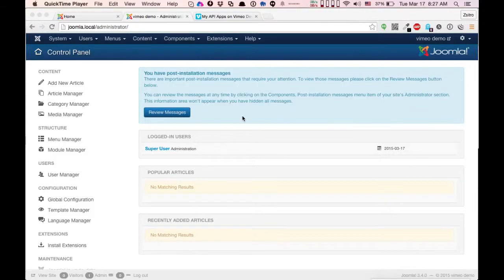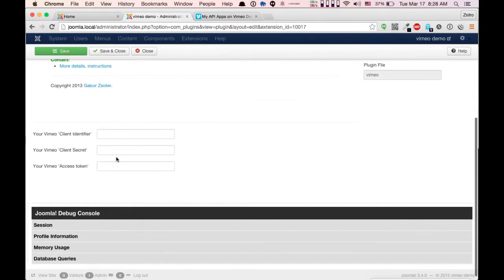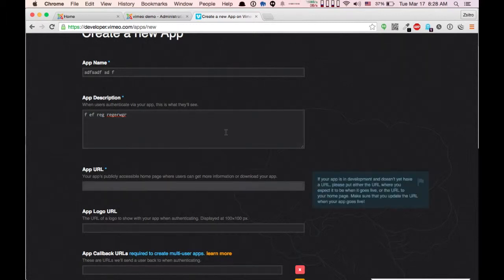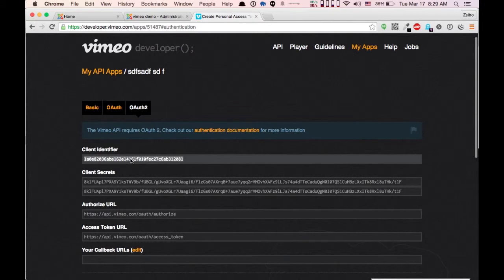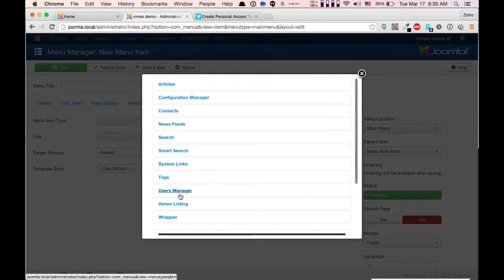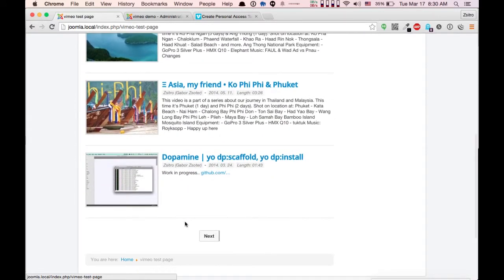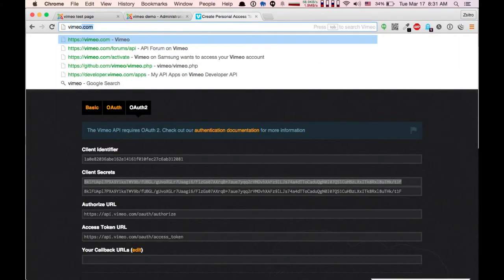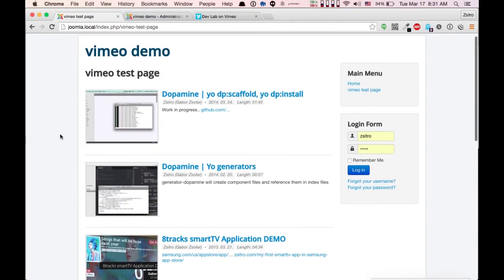Joomla Vimeo Component 2.x | Installation